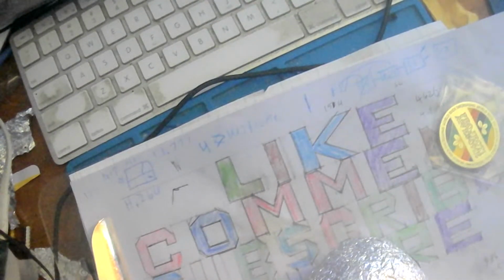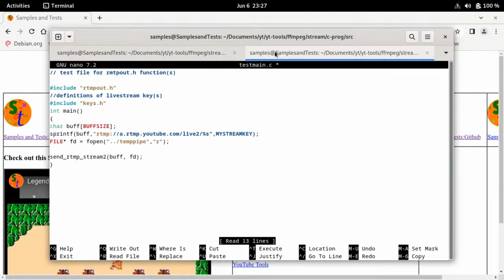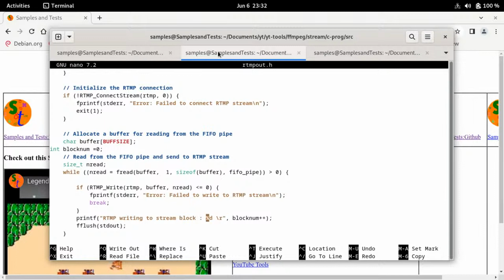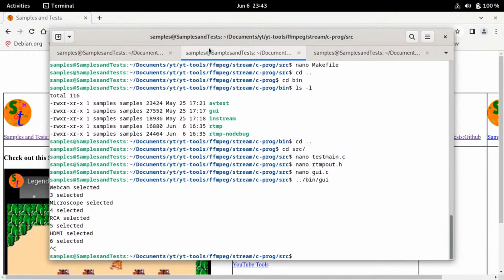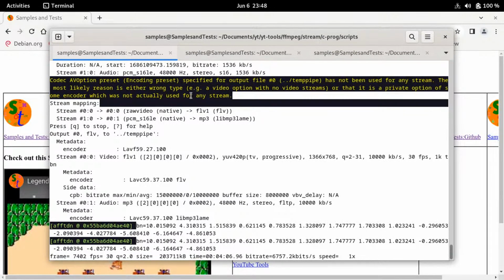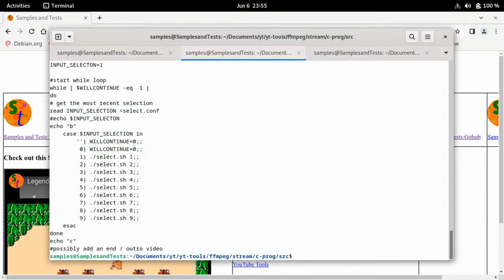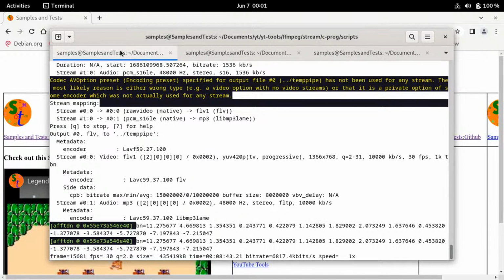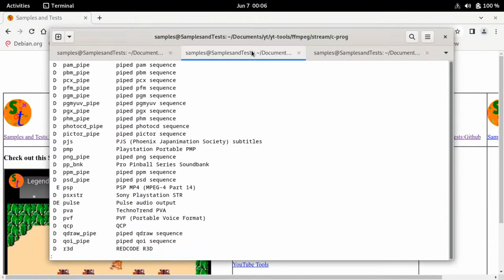Live Stream: Testing new program for streaming via RTMP (6June2023)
Welcome to our live stream! Join us as we dive into the world of live streaming on YouTube using a custom C program. In this session, we will be testing the initial module of the program, which focuses on capturing the output from a FIFO pipe and sending it out via RTMP to YouTube.

Our program, written in the powerful C programming language, seamlessly integrates with the popular ffmpeg tool to obtain the input for the FIFO pipe. We'll walk you through the process of setting up the environment, configuring the necessary components, and executing the live stream test.

Whether you're a developer interested in live streaming or simply curious about the behind-the-scenes workings of YouTube, this live stream is perfect for you. Tune in to witness the program in action and gain insights into the technical aspects of live streaming with C and RTMP.

Make sure to mark your calendar and join us for this exciting live stream event.

Tune in to our live stream and be part of the interactive discussion, where you can ask questions, share your thoughts, and gain hands-on knowledge from our experienced team.

Get ready to unleash the full potential of FFMPEG and revolutionize your YouTube live streaming endeavors!